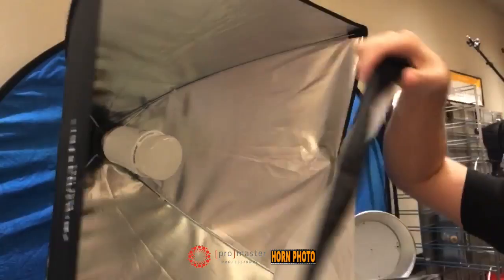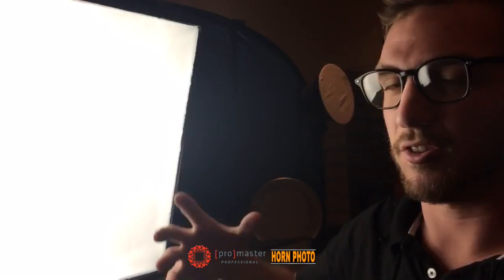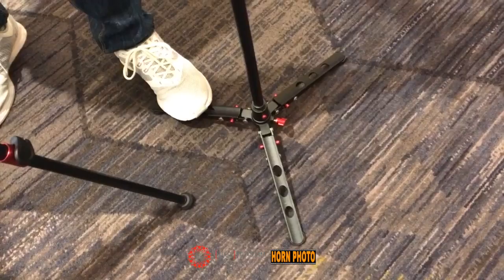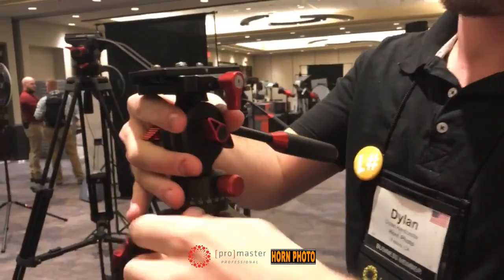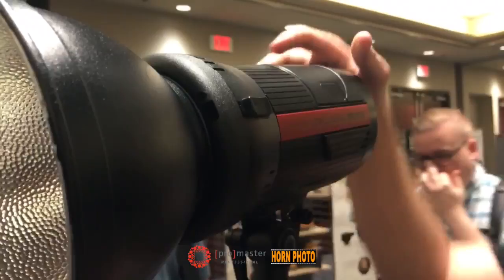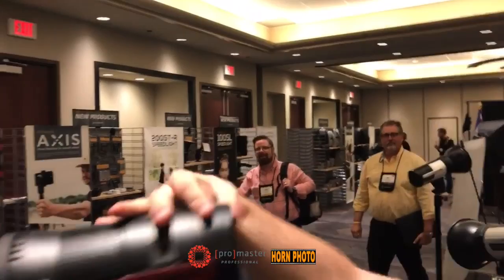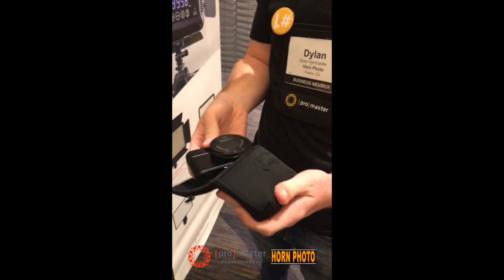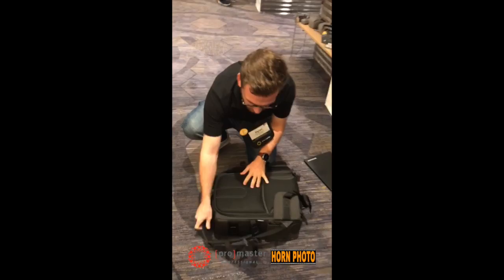Horn Photo @ProMaster Show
Watch Dylan and Ryan get excited about all the New Photo stuff at the ProMaster Trade show in Phoenix.